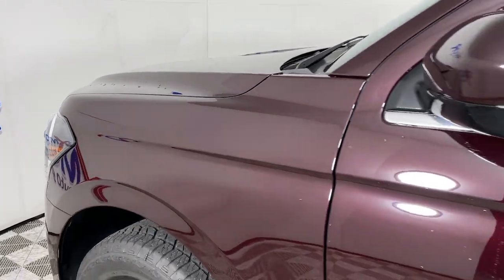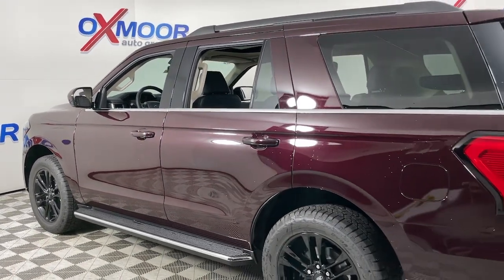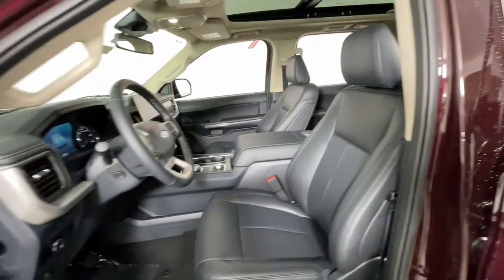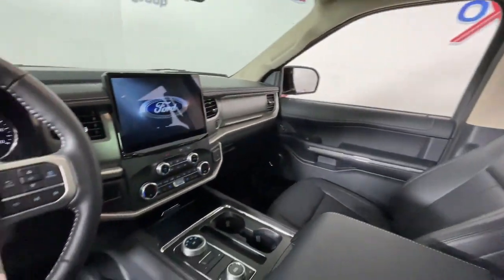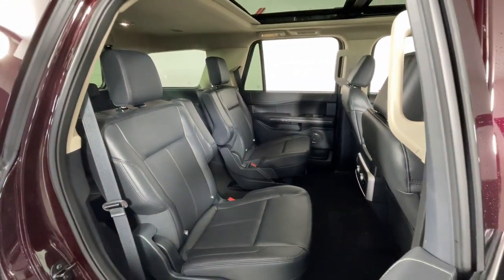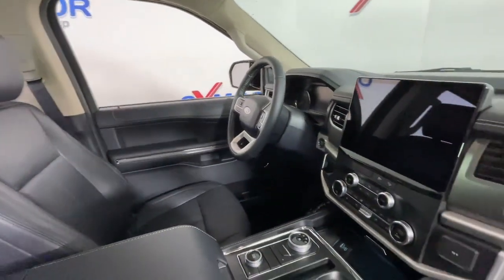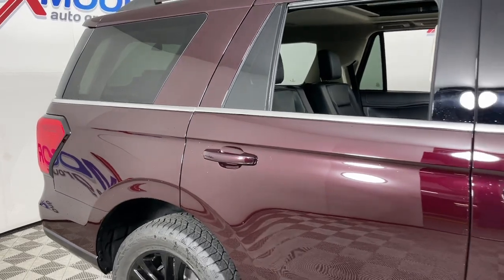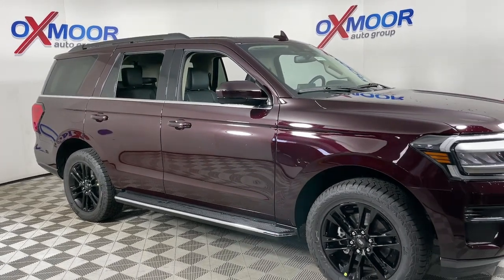2023 Ford Expedition Louisville, Lexington, Elizabethtown, KY New Albany, IN Jeffersonville, IN 4536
Red Metallic New 2023 Ford Expedition XLT available at Oxmoor Ford in Louisville, Kentucky. Servicing the Lexington, Elizabethtown, KY New Albany, IN Jeffersonville, IN area.

Oxmoor Ford
100 Oxmoor Ln